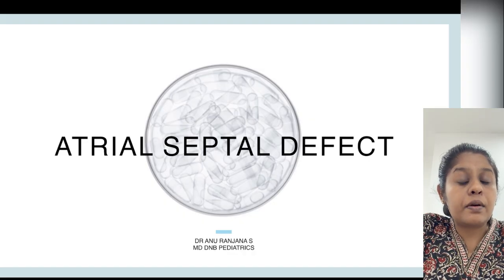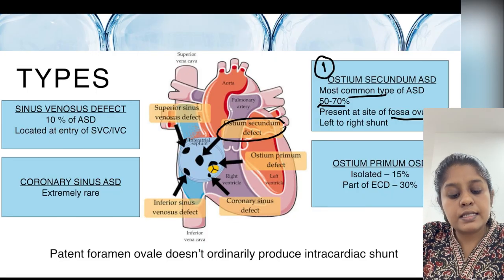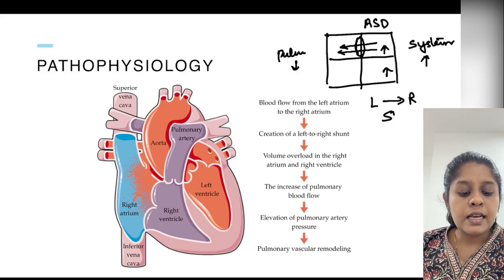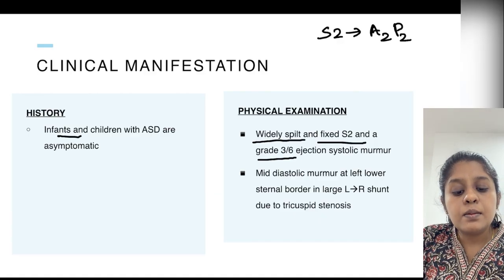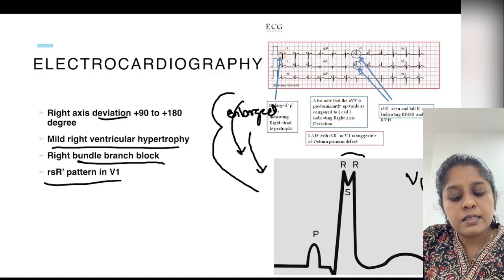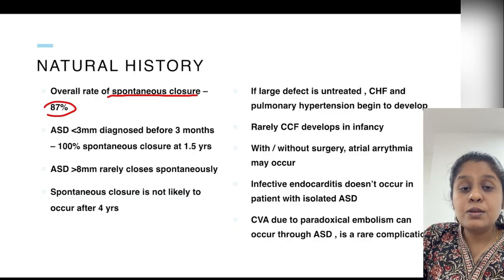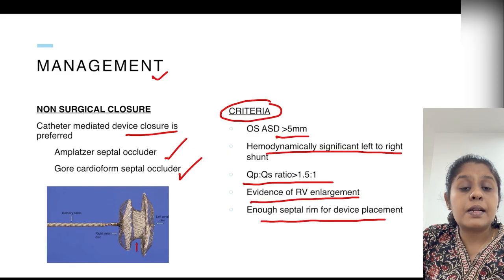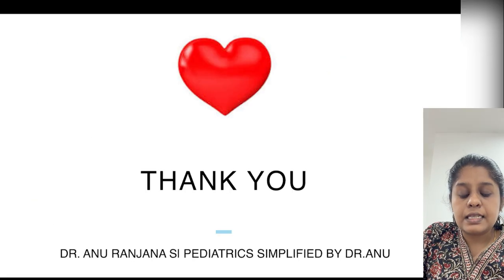Atrial Septal Defect (ASD) Explained in 10 Minutes | Pediatric Cardiology Made Simple ❤️🫀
Atrial Septal Defect (ASD) Explained in 5 Minutes | Pediatric Cardiology Made Simple ❤️🫀

What is an Atrial Septal Defect (ASD)? How does it affect the heart? When should it be treated? In this video, we explain ASD in a simple, easy-to-understand manner for medical students, healthcare professionals, parents, and anyone interested in learning about congenital heart disease.

In this video, you’ll learn:
✅ What is an Atrial Septal Defect (ASD)?
✅ Types of ASD
✅ Clinical findings
✅ Investigations (ECG, Chest X-ray, Echocardiography)
✅ Complications if left untreated
✅ Treatment options (Medical, Device Closure & Surgery)
✅ Prognosis and follow-up

Whether you’re preparing for NEET PG, INI-CET, FMGE, MBBS exams, or simply want to understand congenital heart diseases better, this video provides a concise yet comprehensive overview.